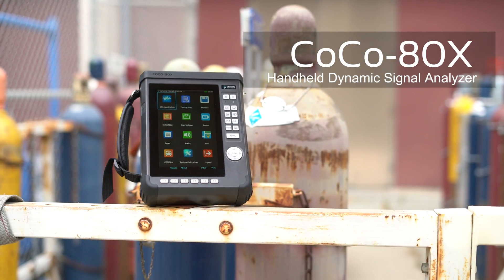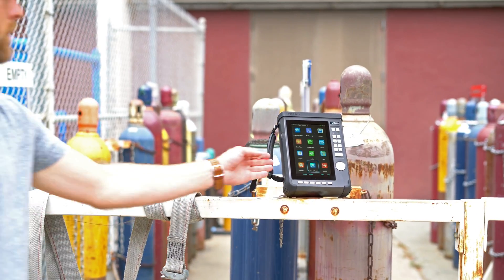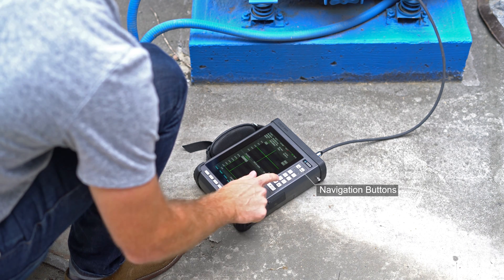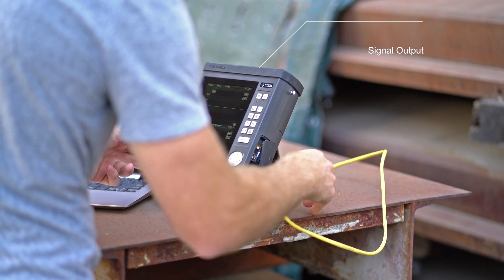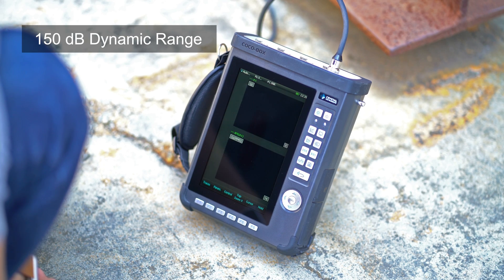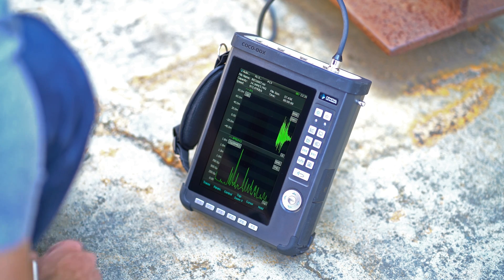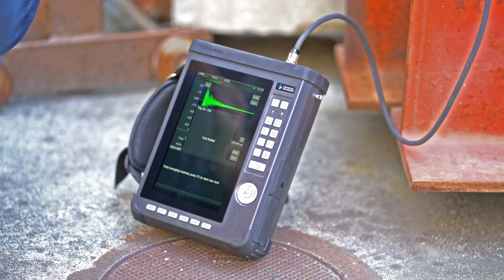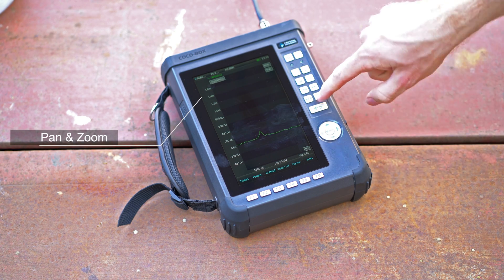CoCo-80X Overview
An overview of the CoCo-80X.